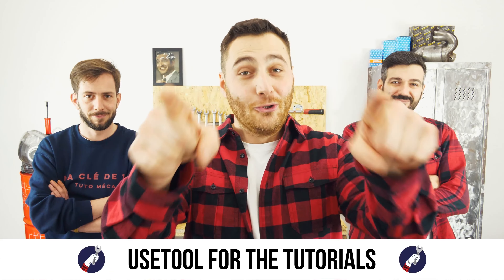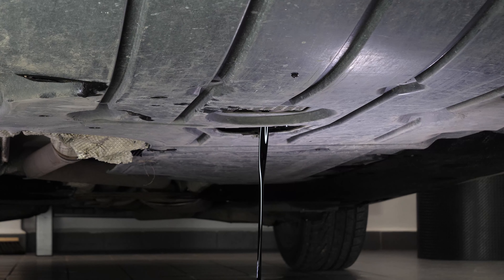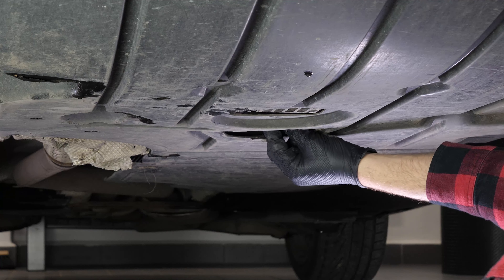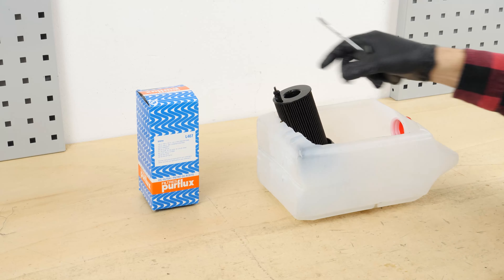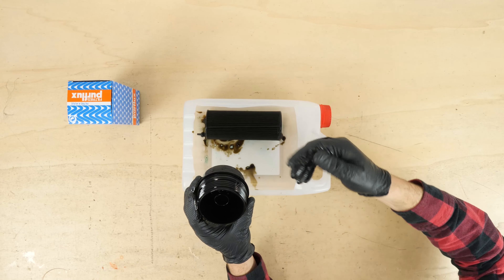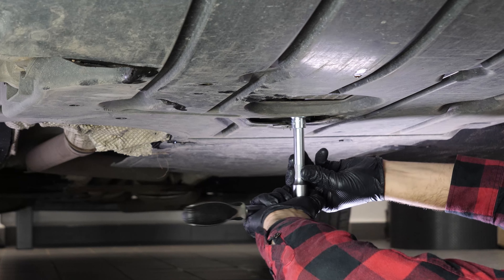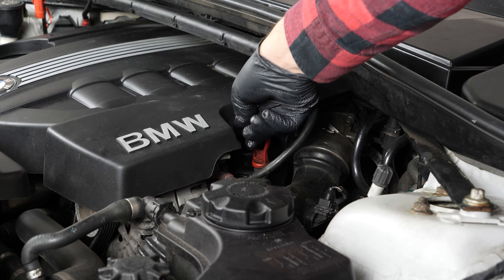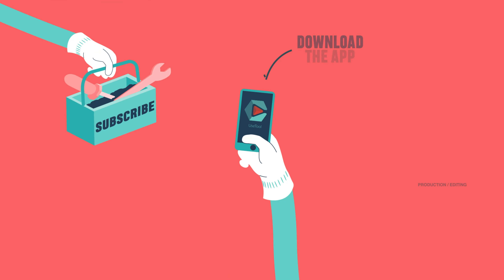Change the oil and the oil filter BMW 120d E87 🛢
🔍 Find the oil filter compatible with your vehicle on the Purflux Group

- Motor oil

oil change and the oil filter on a BMW 120d E87.

Needed tools:
-💣🤖🏆The complete toolbox recommended by UseTool EN to repair your 1 Series

- 17mm socket
- Socket wrench
- Flat head screwdriver
- Spider wrench
- Liquid collector
- Funnel (optional)

🔝💪Safely lift your 1 Series with the hydraulic jack and axle stands recommended by UseTool EN 💪🔝

- Hydraulic jack
- Wooden peg
- Axle stand

🚗📢💡 RESOURCES 💡📢🚗

0:00 Intro
0:15 Oil change
2:37 Remove the filter
3:10 Put the filter back
5:51 Add oil
6:40 Oil level